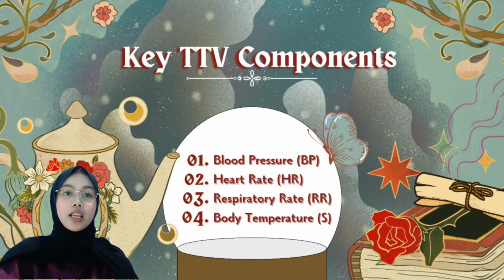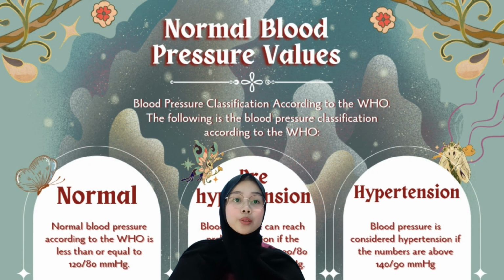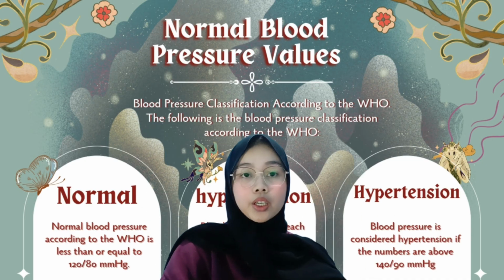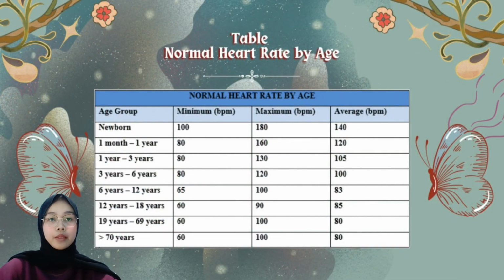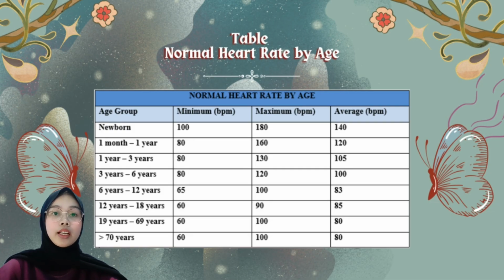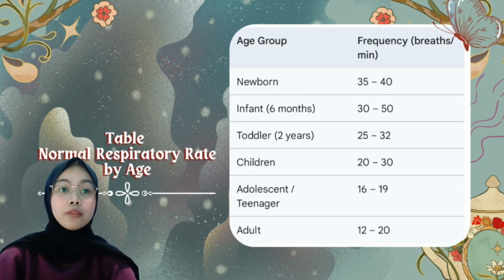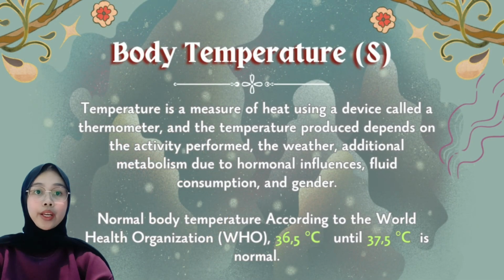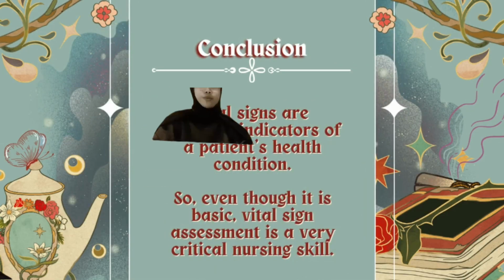PRESENTATION TASK - ENGLISH COURSE - DEVINA NOVA AURIYANSAH - P1337420623011